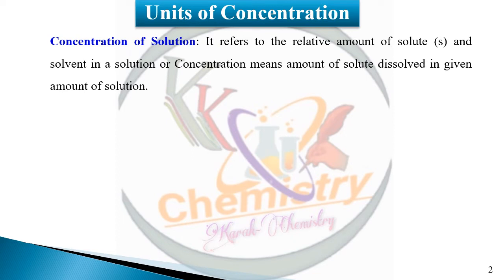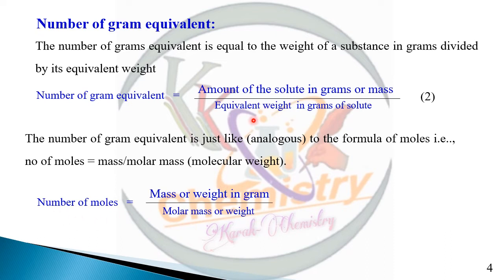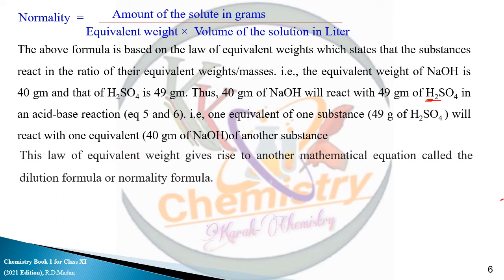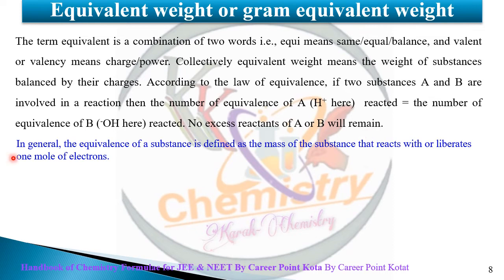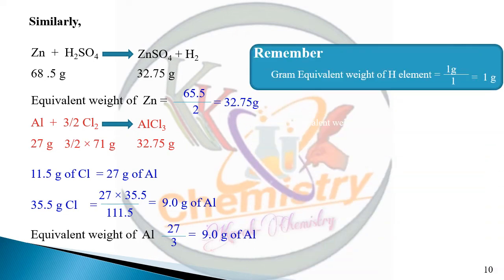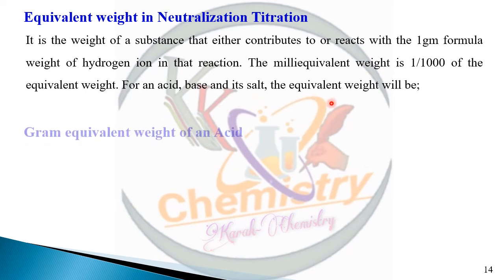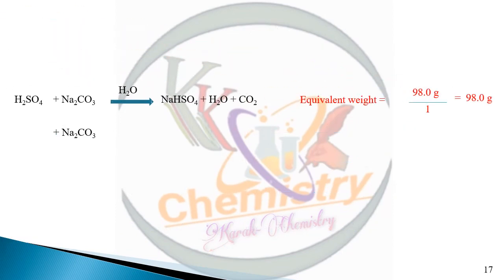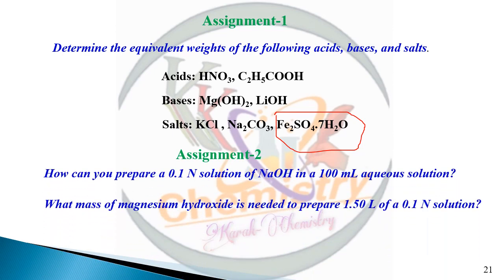Lecture 4: Different Units of Concentration; Normality and Equivalent Weight Part-1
Normality Number of equivalent# equivalent weight#Equiavelnt weight in acid base reactions#
Concentration of Solution: It refers to the relative amount of solute (s) and solvent in a solution or Concentration means amount of solute dissolved in given amount of solution.
In analytical Chemistry, the first step is the preparation of a solution of known concentration. The concentration of the solution is represented in different ways. 1. Normality (N) 2. Molarity    (M) 3. Molality    (M) 4. Parts per million (ppm) 5. Parts per billion (ppb) . 6 Parts per trillion (ppt) 7. Mole friction 8. Mass percent (%w/w) 9 Percent weight by volume (%w/v) 10Percent volume by volume (%v/v) 11. Percent volume by weight (%v/w)
References:
Skoog, D. A., West, P. M., Holler, F. J., Crouch, S. R., Fundamentals of AnalyticalChemistry, 9th ed., Brooks Cole Publishing Company, (2013).
Christian, G. D., Analytical Chemistry. 6th ed., John-Wiley & Sons, New York, (2006).
 Harris, D. C., Quantitative Chemical Analysis, 8th ed., W. H. Freeman and Company, New York, USA, (2011).
Bender, G.T. 1987. “Principles of Chemical Instrumentation” W.B. Saunders Co., London.
Reilley, C. 1993. Laboratory Manual of Analytical Chemistry. Allyn& Bacon, London.
Hargis, L.G. 1988. “Analytical Chemistry: Printice Hall Publishers, London.
Egan's Fundamentals of Respiratory Care E-Book, Robert M. Kacmarek, James K. Stoller, Al Heuer.
 Egan's fundamentals of respiratory care,  James K. Stoller & Craig L. Scanlan & David C. Shelledy & Lucy Kester, 2003.
ISC Chemistry Book 1 for Class XI (2021 Edition), R.D.MADAN.
Basics for Chemistry, David A. Ucko.
 Physical Chemistry For JEE (Main & Advanced) By Gurcharanam Academy Private Limited
 Handbook of Chemistry Formulae for JEE & NEET By Career Point Kota By Career Point Kotat
 Physical Chemistry for Engineering and Applied Sciences By Frank R. Foulkes
 Super Course in Chemistry for the IIT-JEE: Physical Chemistry